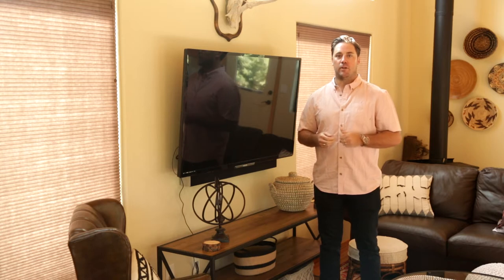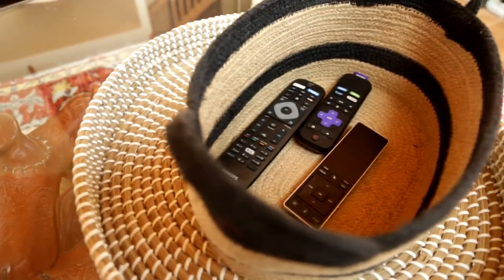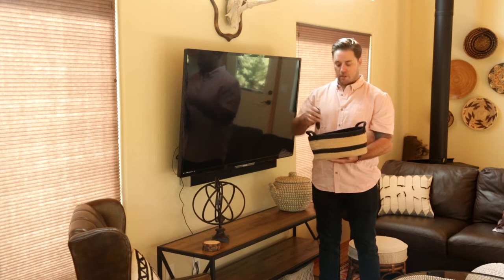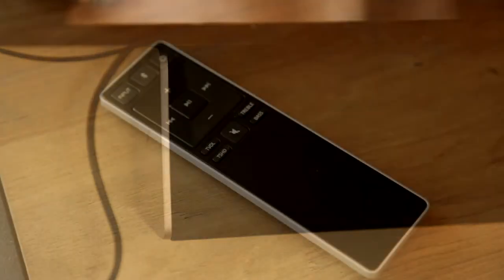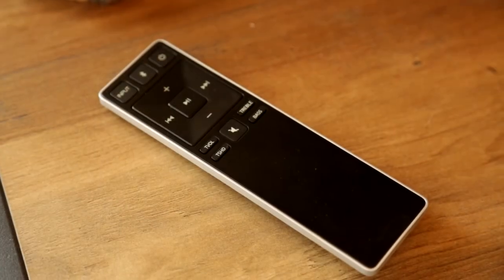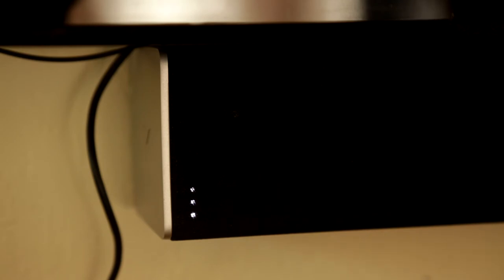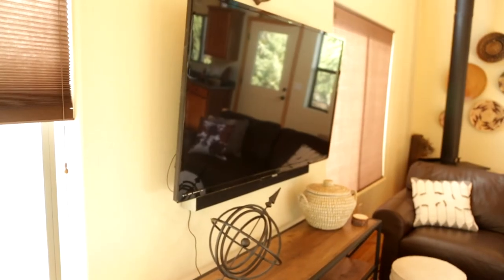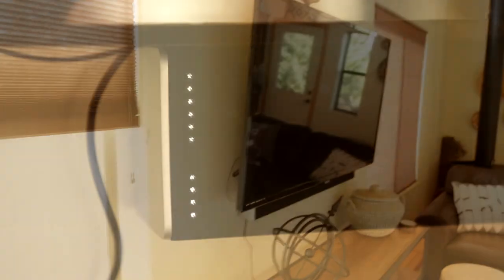Lighthouse Lodge TV How To